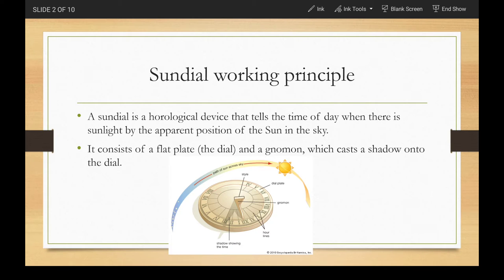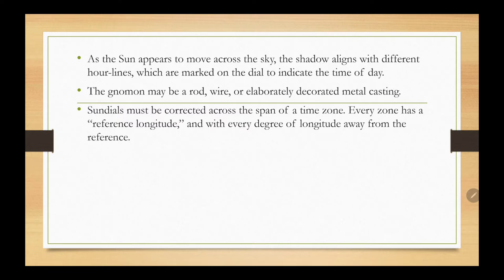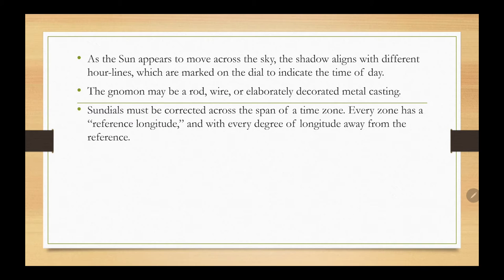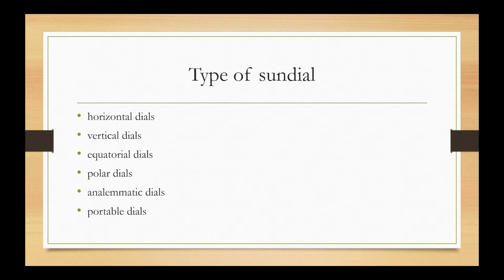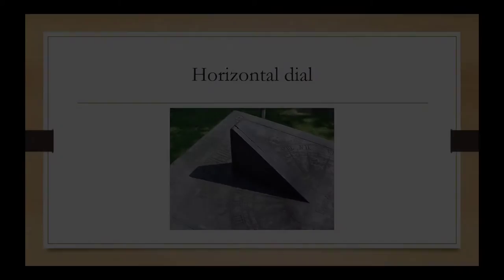Assignment Astronomy : Sundial (SFU3073)